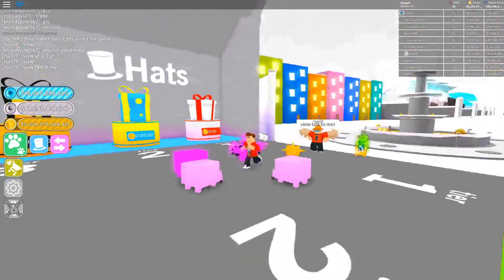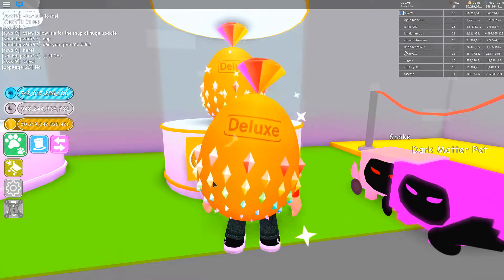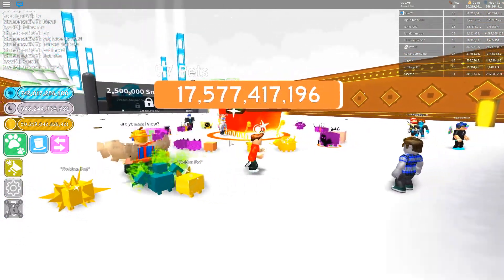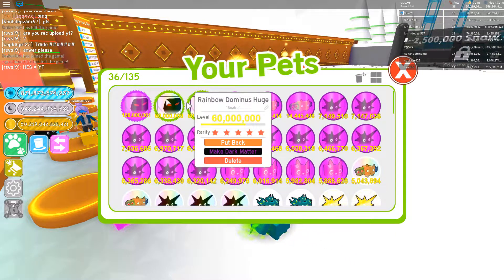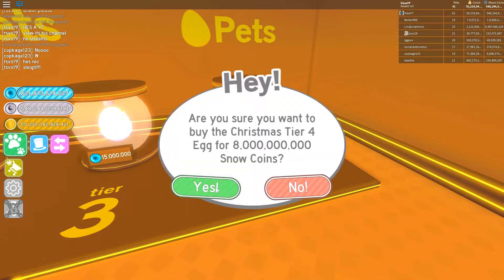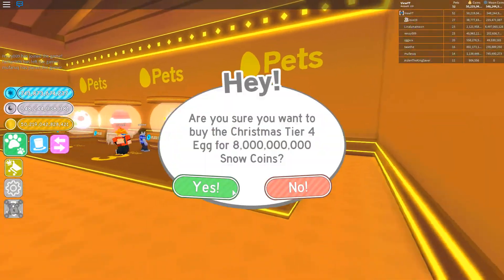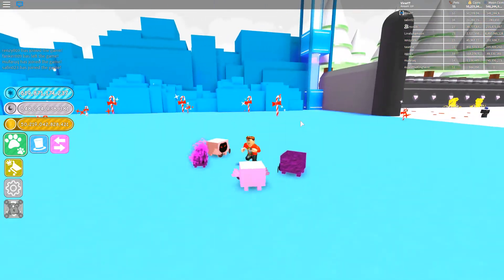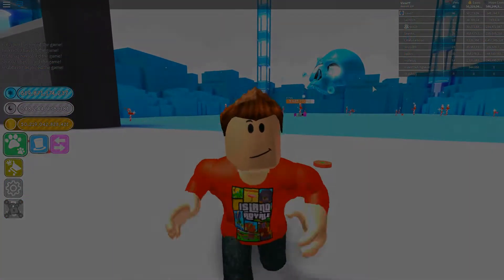INSANE *NEW* UPDATE 14 IN PET SIMULATOR! (CHRISTMAS UPDATE)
New update 14 in pet simulator!